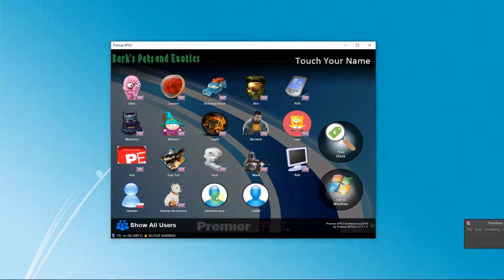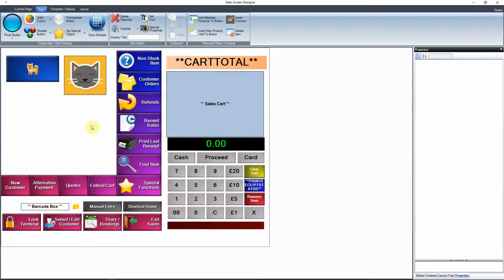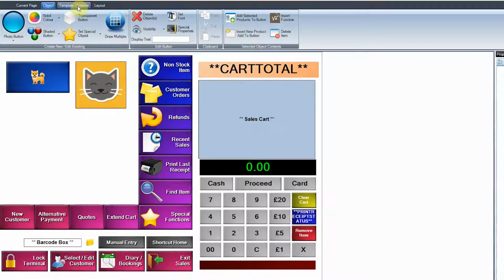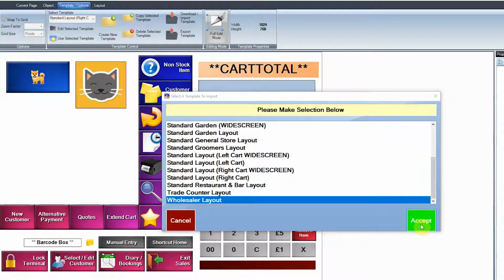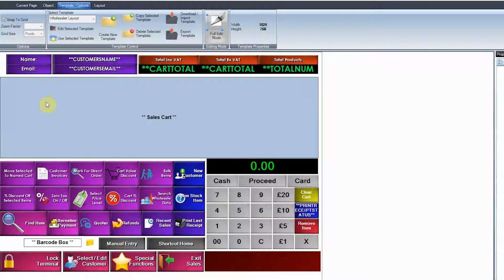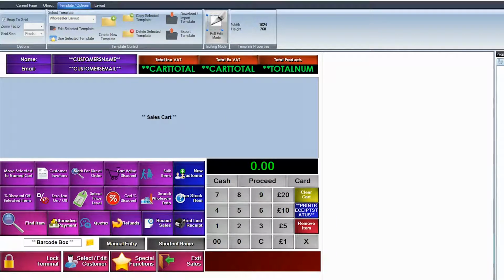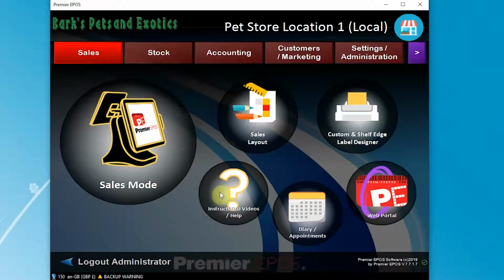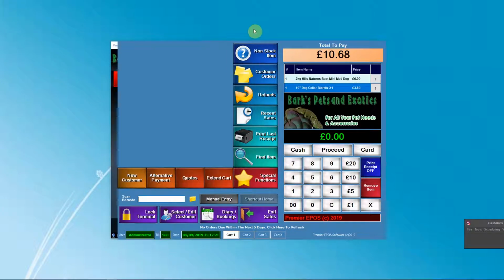How To - Adding a new Template (New Sales Screen Layout) | Premier EPOS Software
Want to try the software for yourself? Start your FREE 14 Day trial now by visiting:

In this video we will show you how to add a new template with the new sales screen layout on the Premier EPOS software.